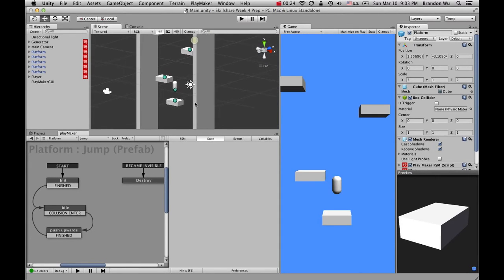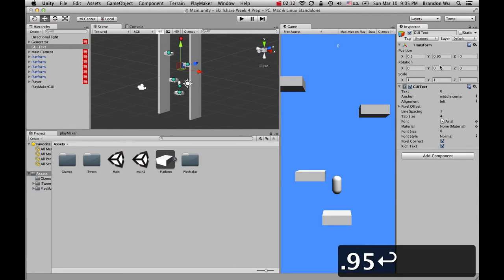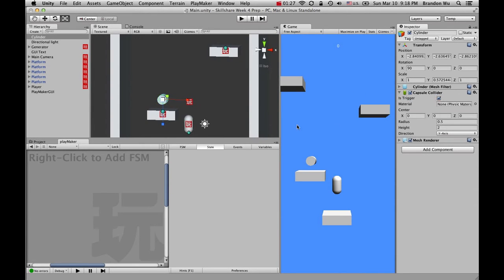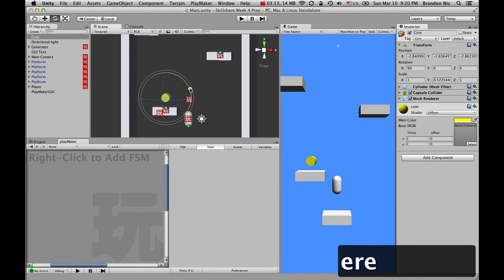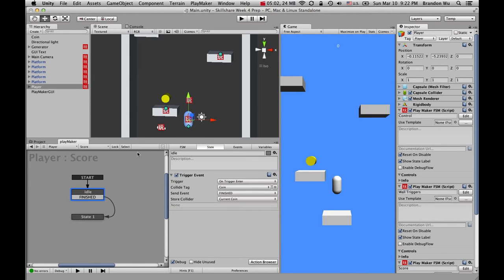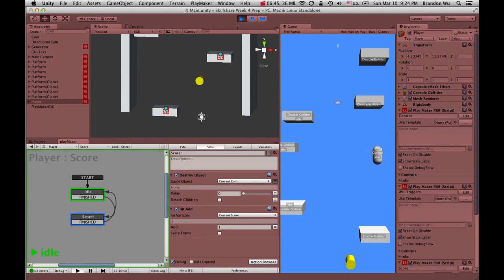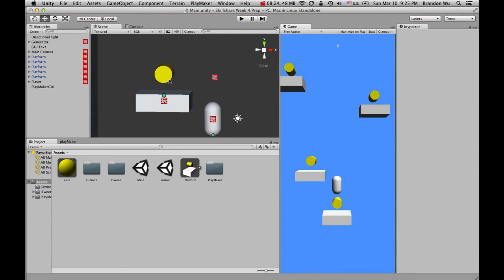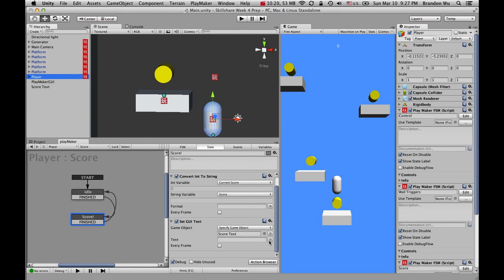Make Your First Video Game in 4 Weeks with Unity (No Coding) - Add Scoring